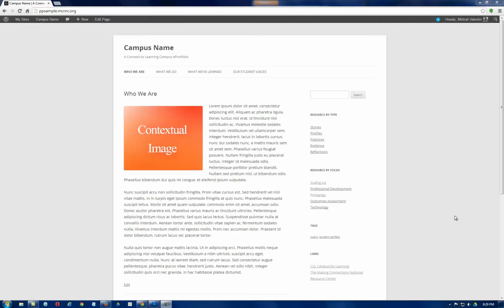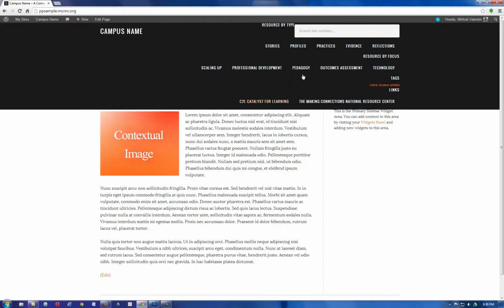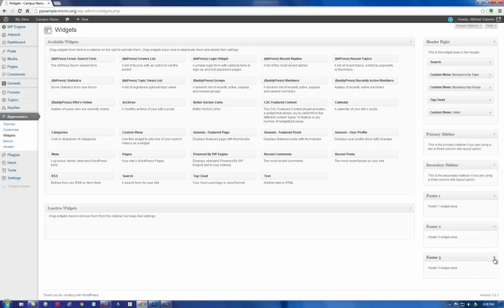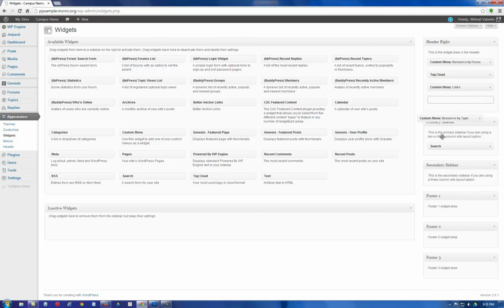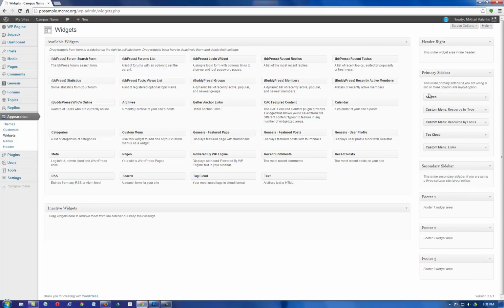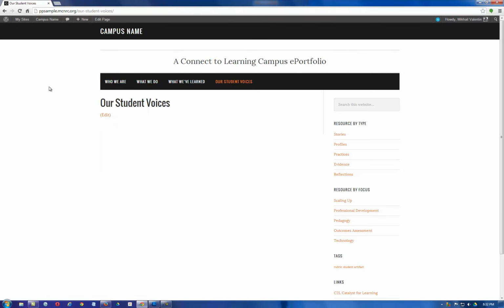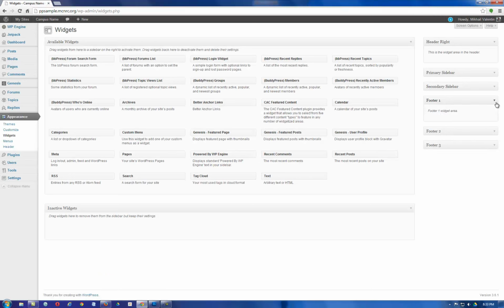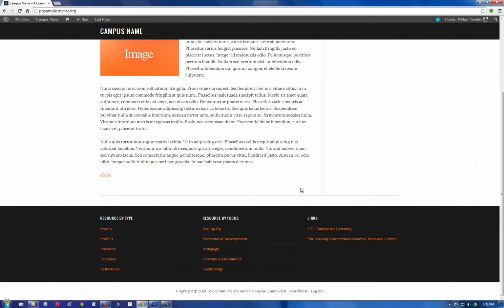Theme Troubleshooting and Using Widgets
Sometimes switching themes can leave your site looking a bit wonky. Here I'll show you an example of probably the most common reason why and how to fix it. I also show you how widgets work and how to move them around.